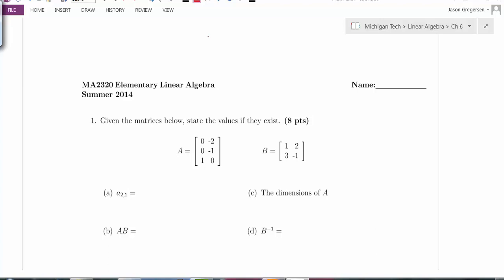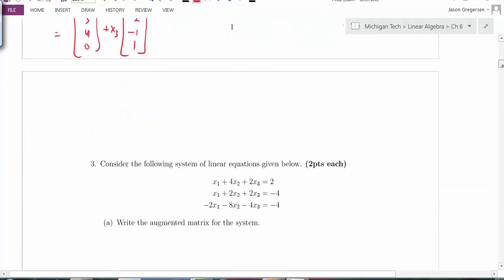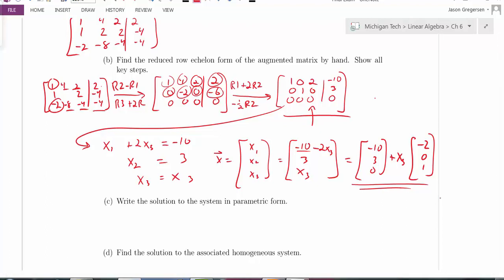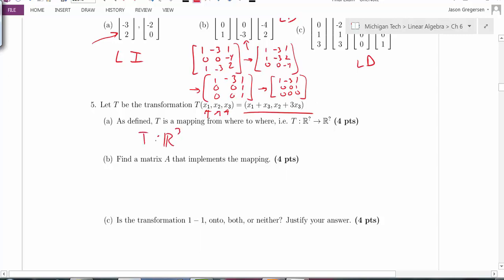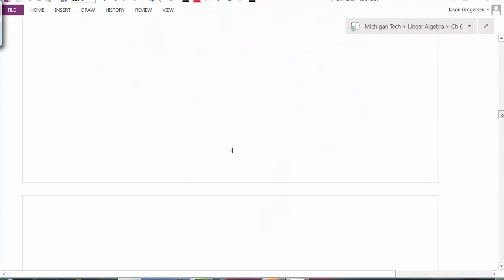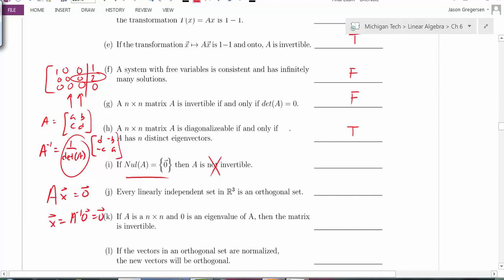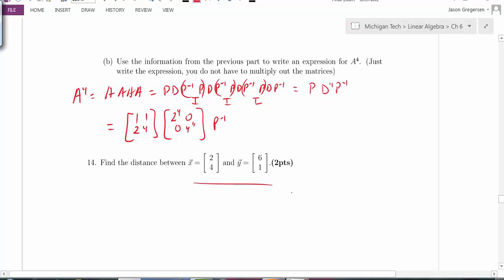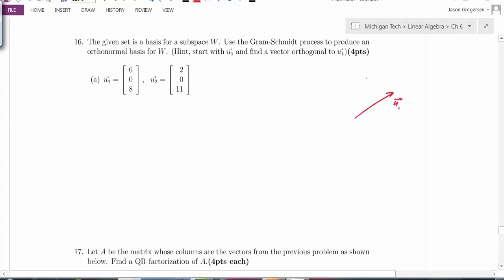Practice Final Solutions